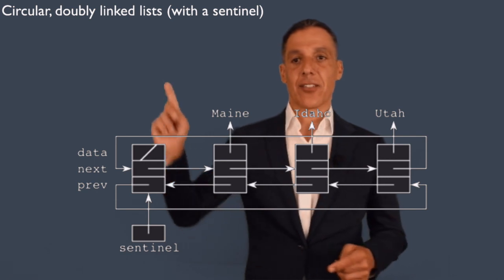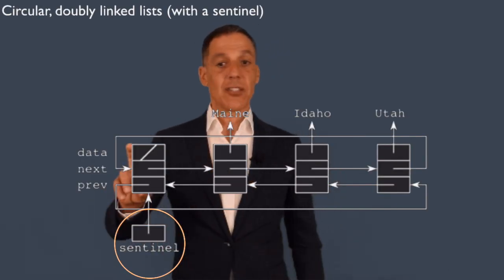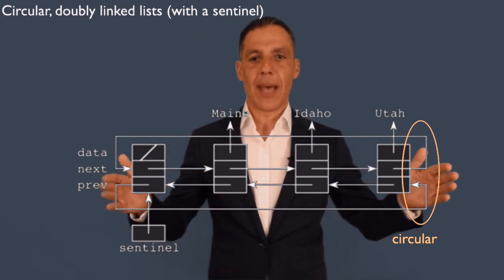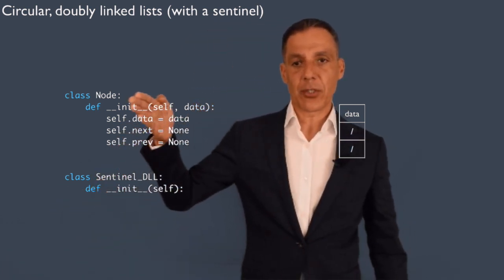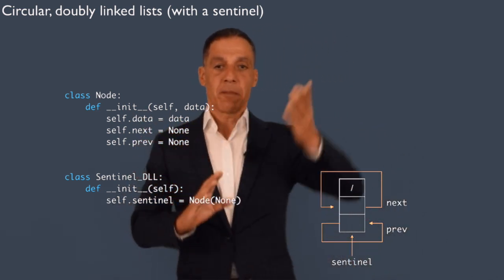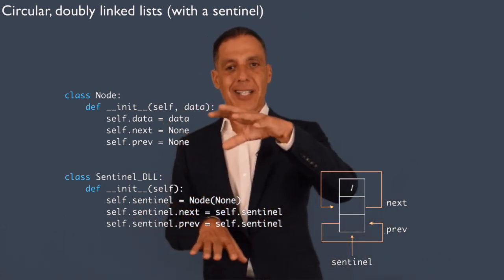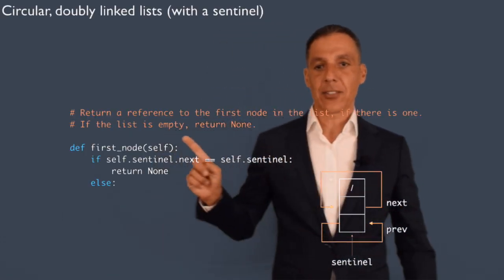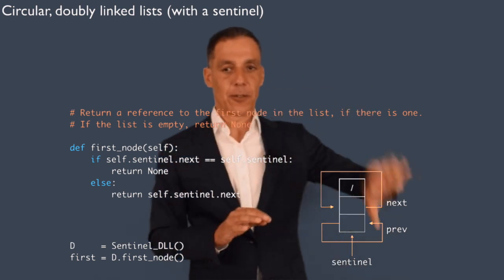Data structures: doubly linked lists: DLL